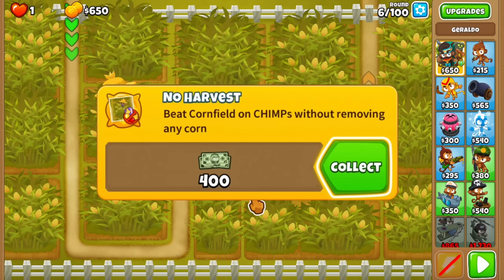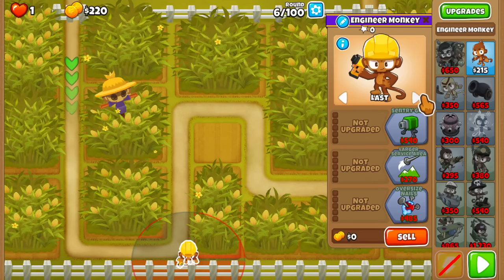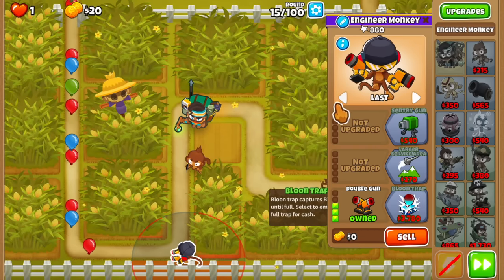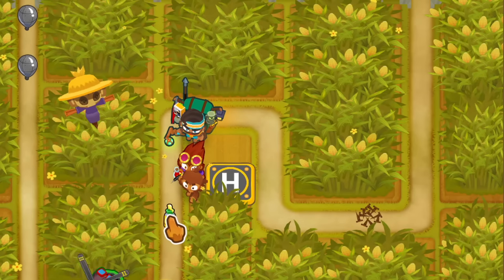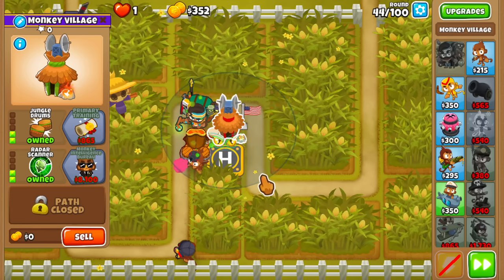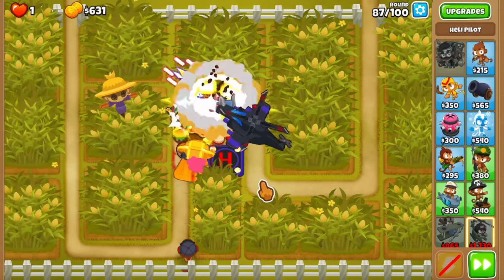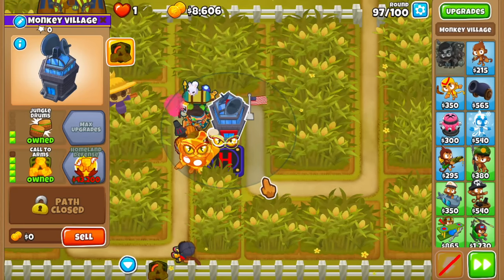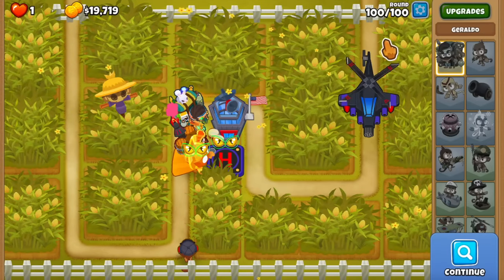No Harvest Achievement Guide | Cornfield CHIMPS Without Removing Corn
Today we're getting the No Harvest Achievement which is obtained on the map Cornfield on CHIMPS Mode without removing any corn!